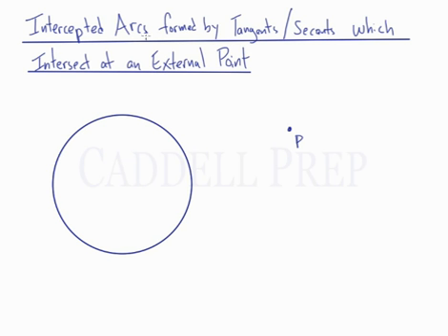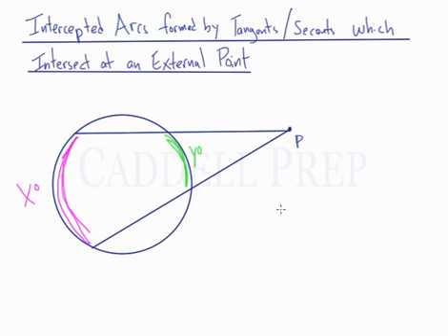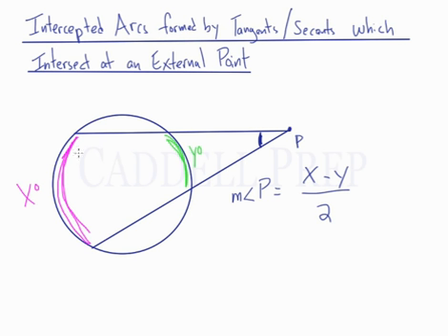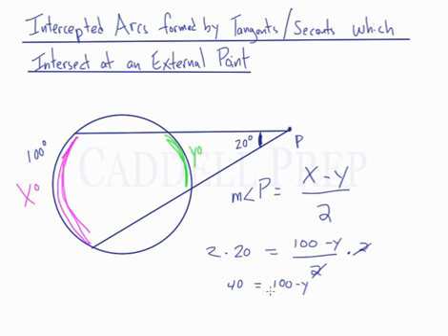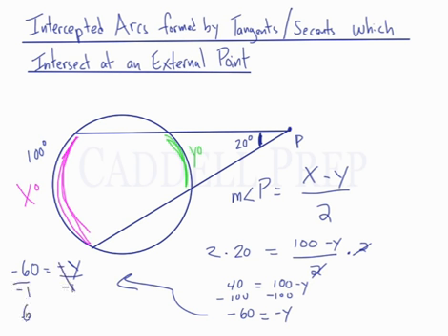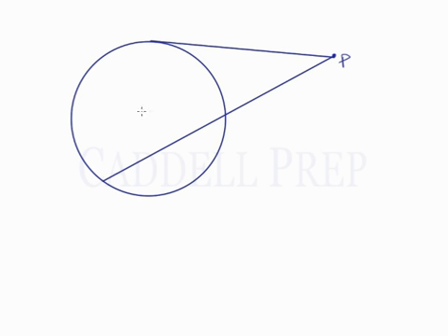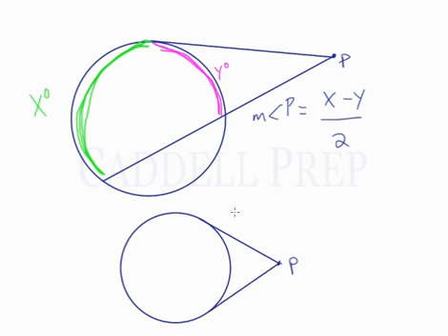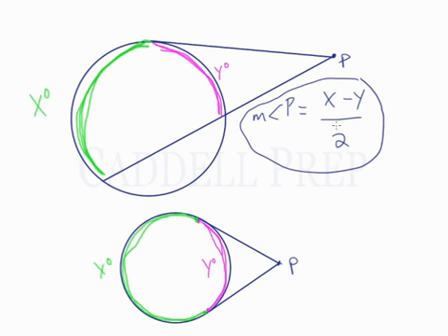Arcs Formed by Tangents/Secants Which Intersect at an External Point